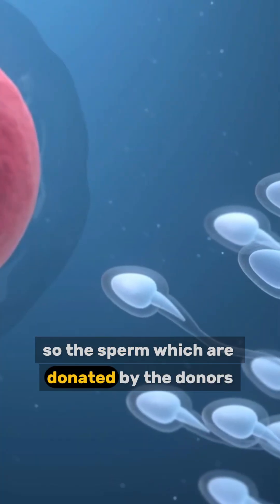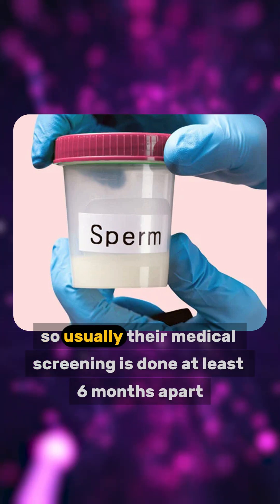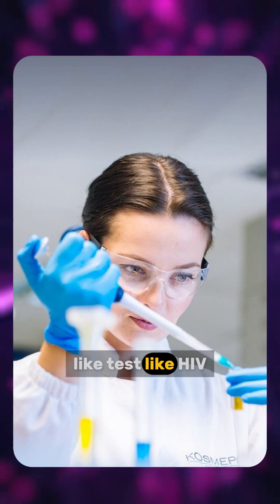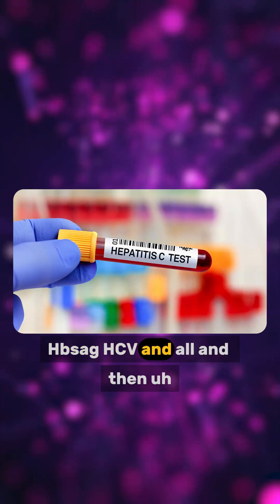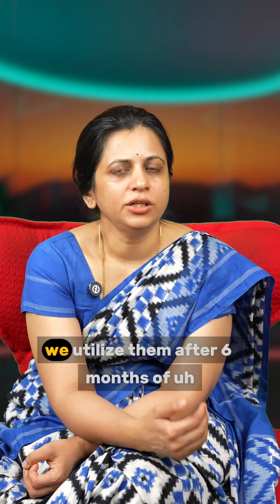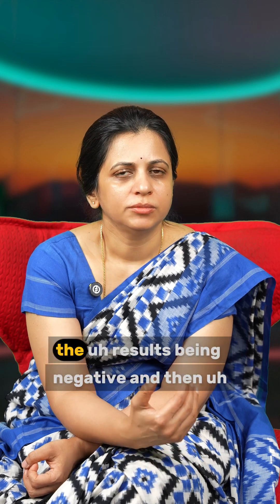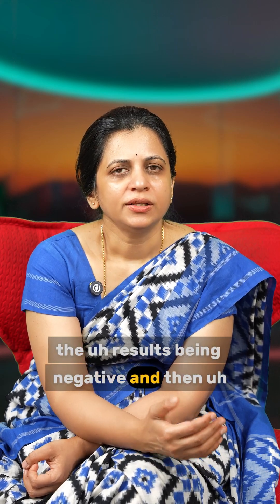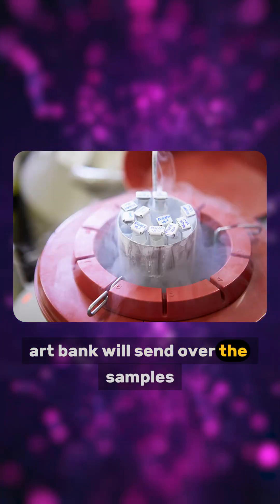How is donor sperm collected from a sperm bank? | Dr Shilpa G B: Gynecologist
📌 How is donor sperm collected from a sperm bank?

When required for infertility treatment, donor sperm is obtained from certified sperm banks that follow strict medical and ethical guidelines.

👩🏻‍⚕️ Dr. Shilpa G.B. explains the entire process—safety, confidentiality, and the science behind it.

📍Watch the video to understand how donor sperm helps couples build their dream family.
❤️ Let the dream of parenthood come true!